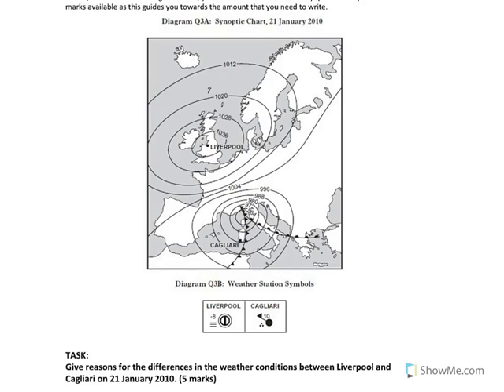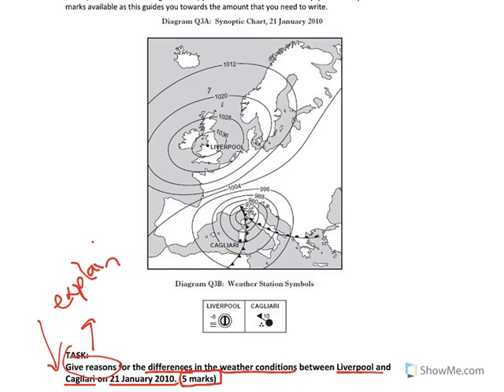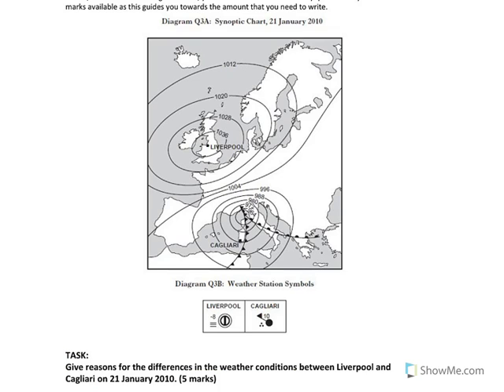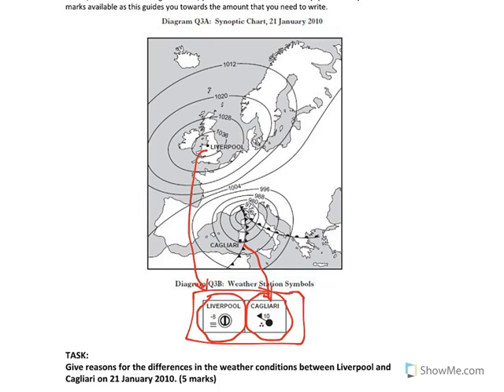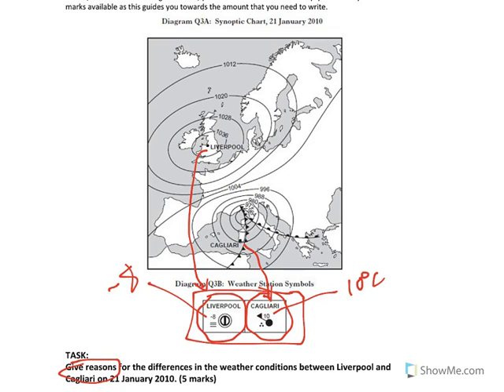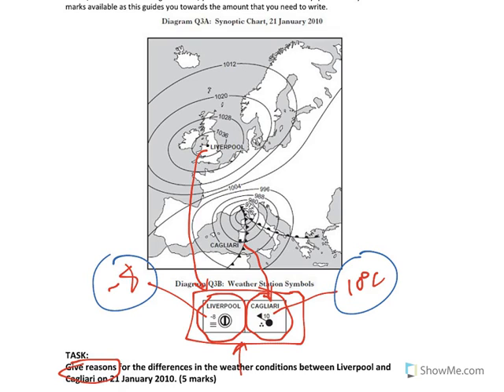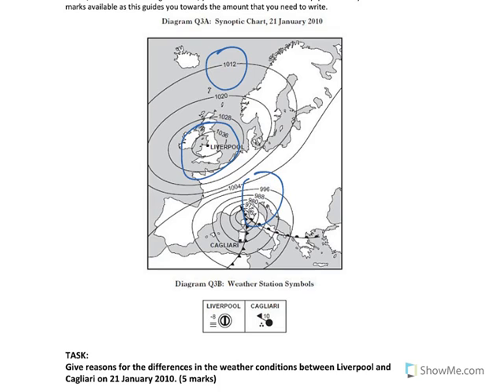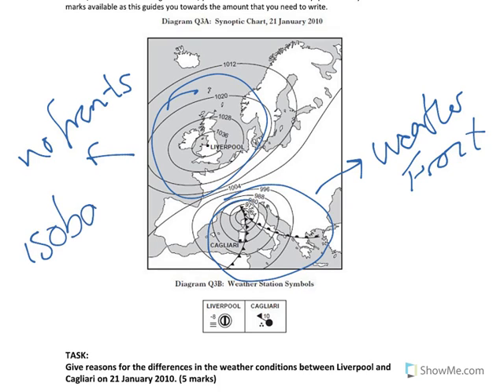S3 Tutorial on how to answer weather topic key exam question 2